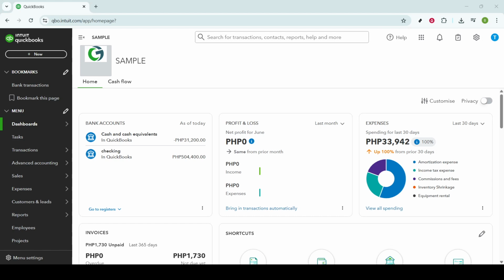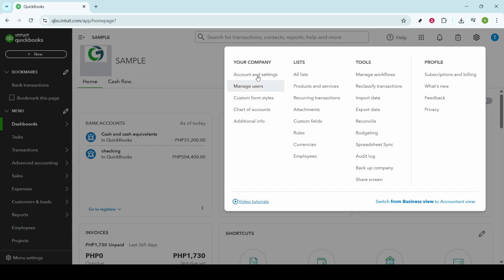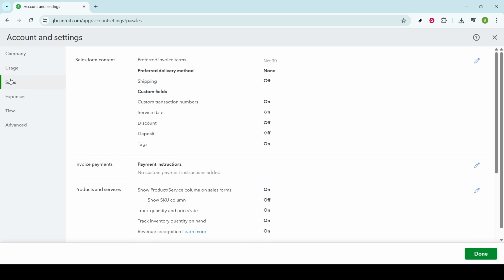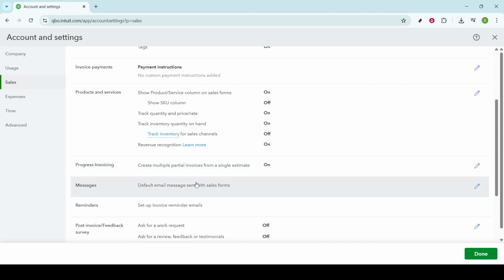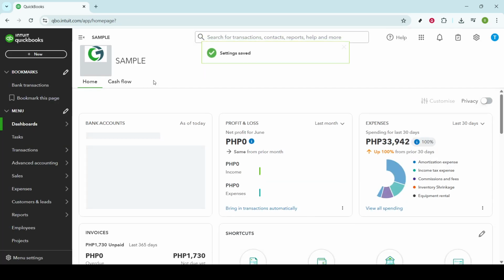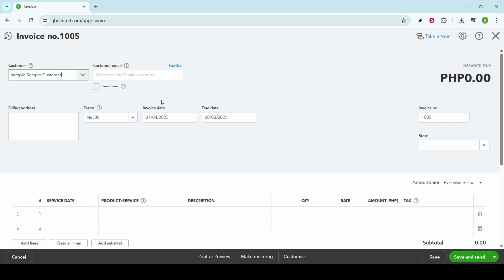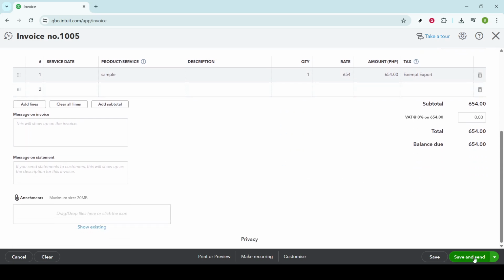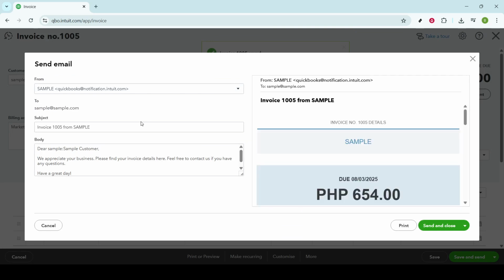How to Do Progress Billing in Quickbooks Online [2026 Full Guide]